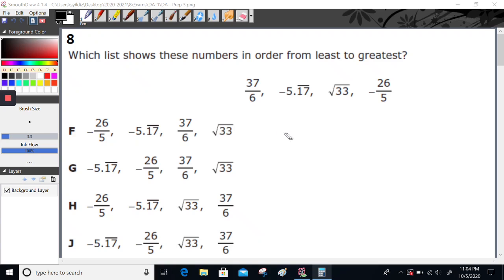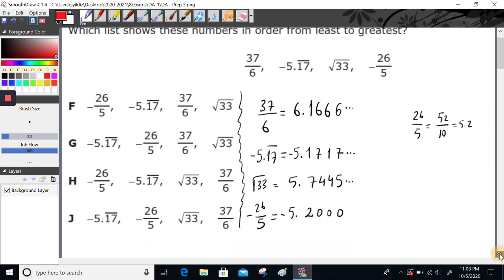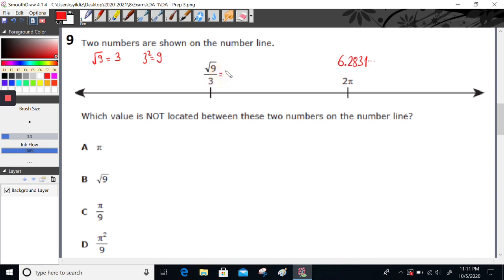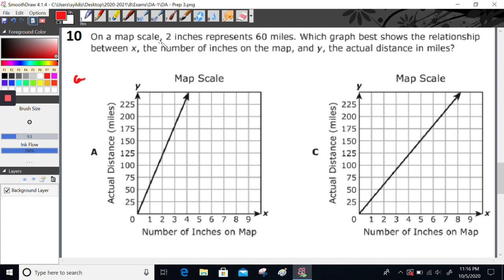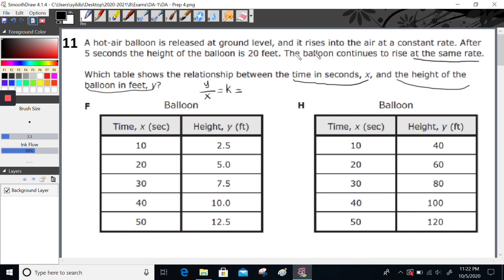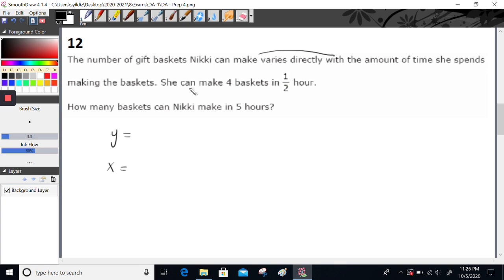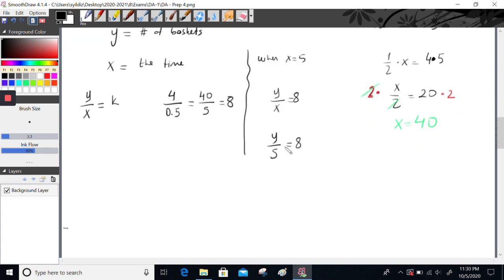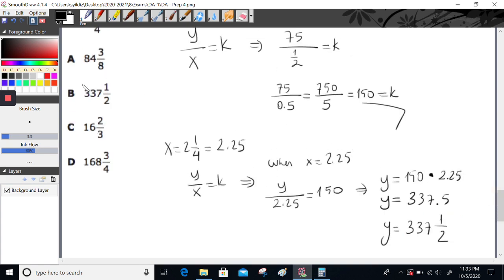8th Grade Math STAAR Test Review